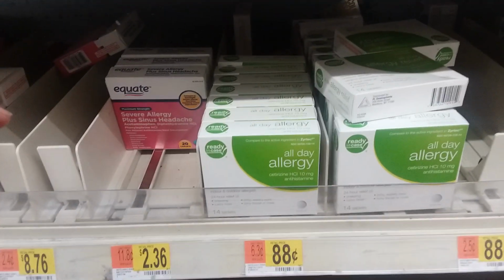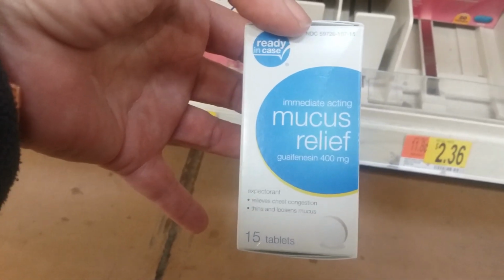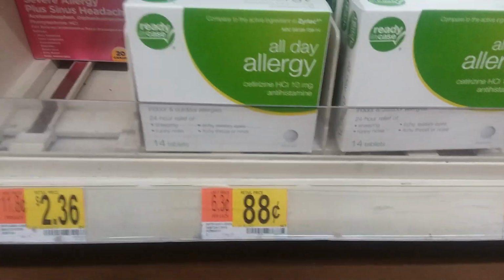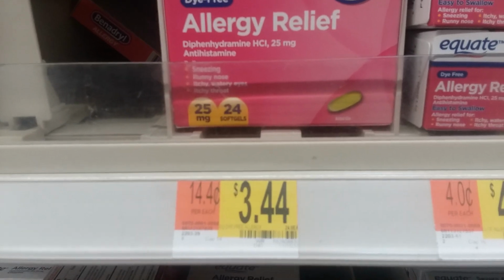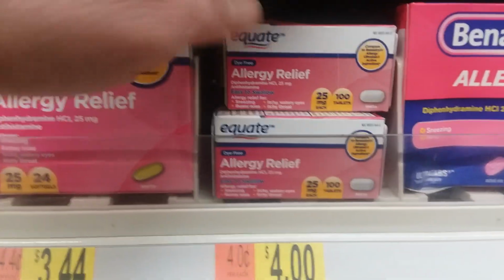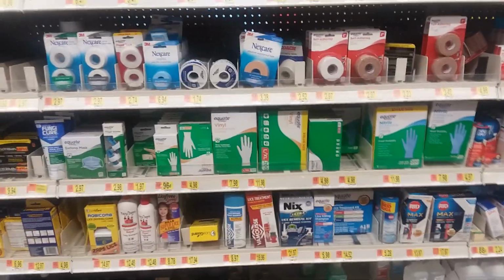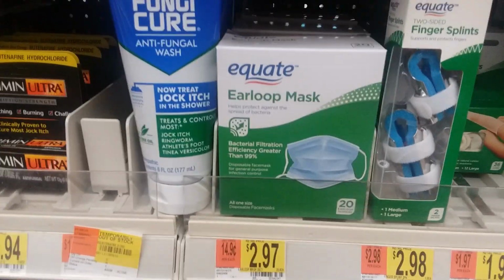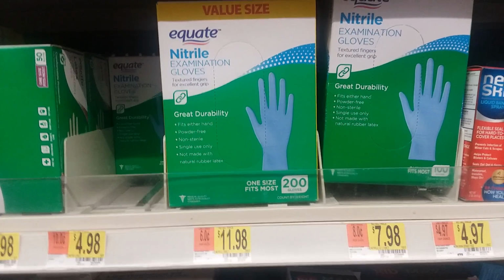Just a Quick Walmart Walkthrough, what I prepped today. JUST got 500!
I hope the store walk throughs are helpful. I have learned that not only are prices different between chains for the same item, but that prices between stores in the same chain can be drastically different.  It's very frustrating. Sorry the video is late today.  I have had my phone and laptop tied up transferring files so I can get a new phone.  See you in SHTF,  my Preparedness Family and Community,

Please like, follow, and share if you can!

20200127_QuickWalmartWalk.mp4